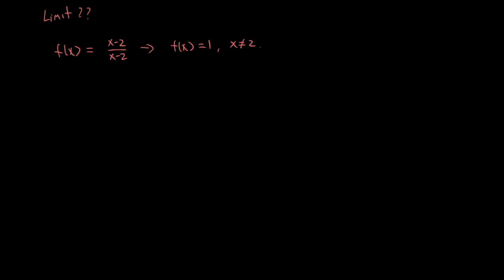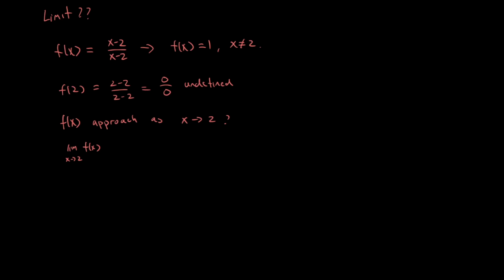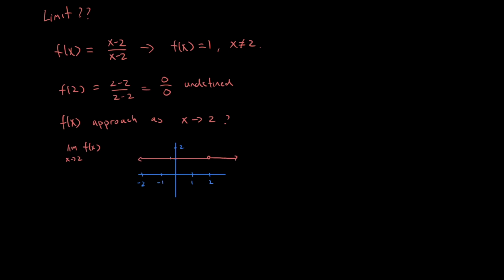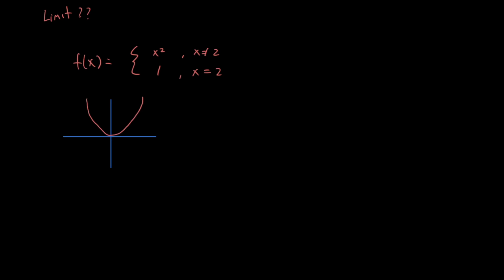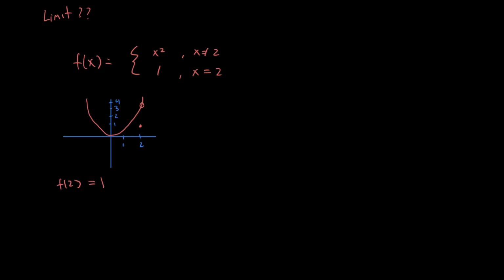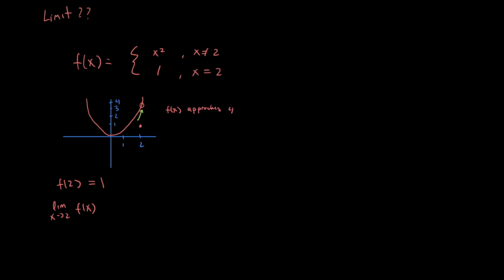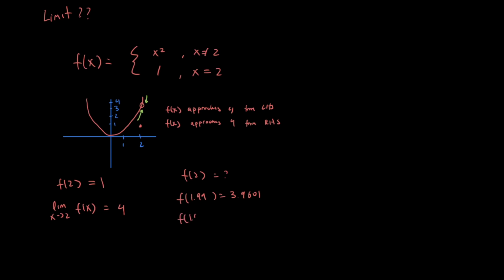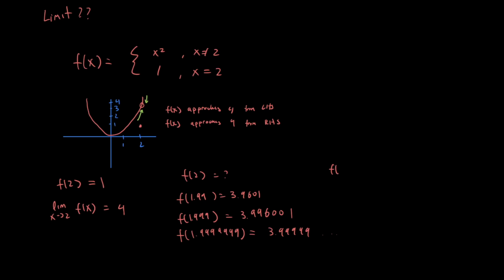Introduction to Limits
Introduction to Limits. First part of a AP calculus series